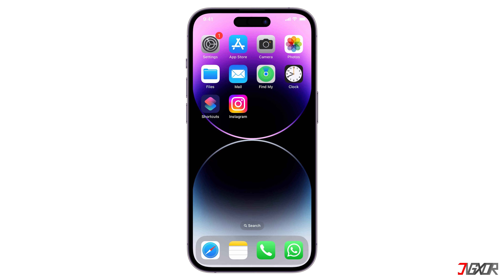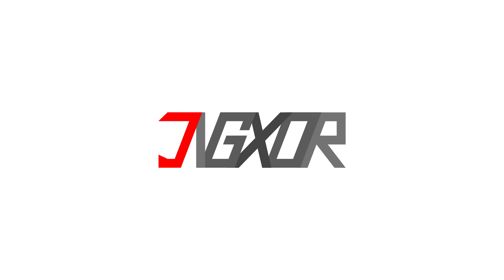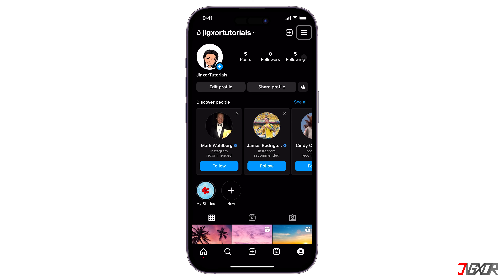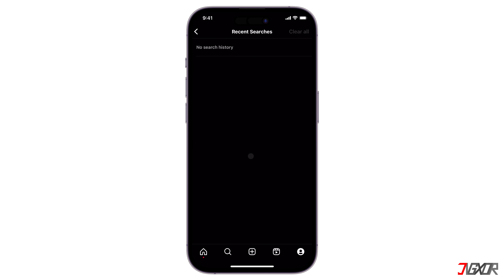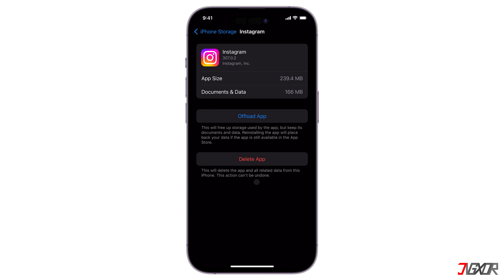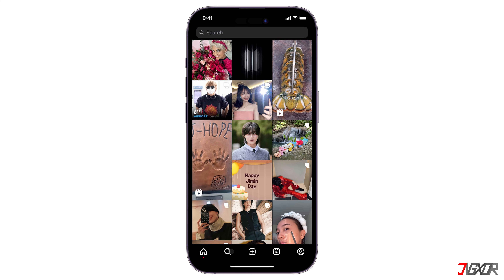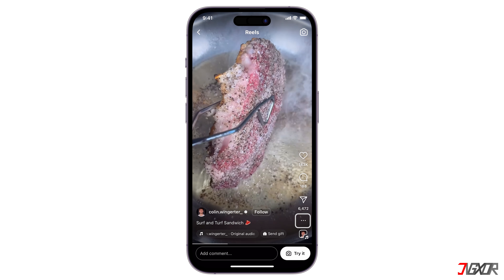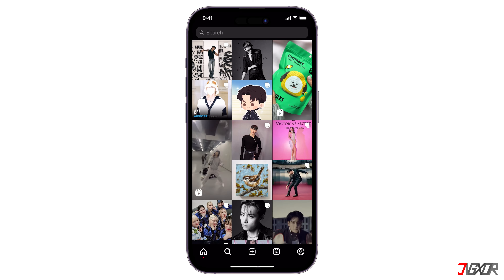How to Reset Instagram Explore Page in 2024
Tired of seeing the same content repeatedly on your Instagram Explore page? This video will guide you through various effective methods to refresh your Explore page and discover new, interesting content that aligns with your preferences. Yours Jigxor

Timestamps:
00:00 | Clear Your Search History
01:16 | Delete and reinstall Instagram app
01:49 | Manually Change Settings

Video: 691